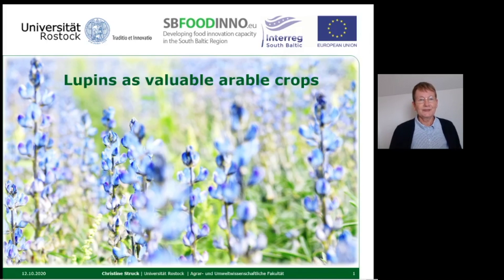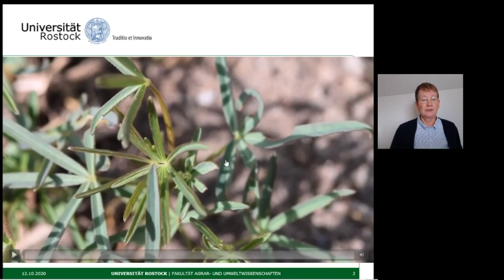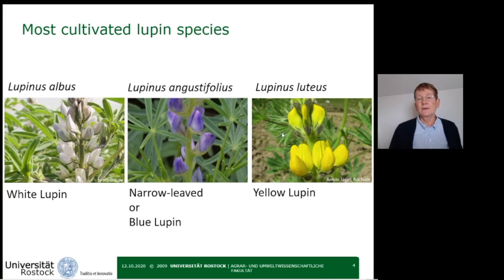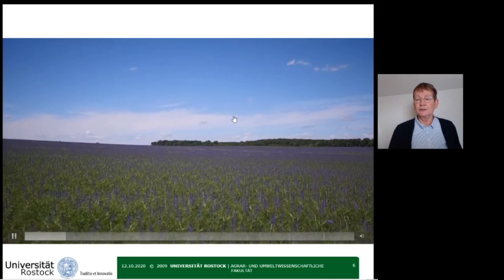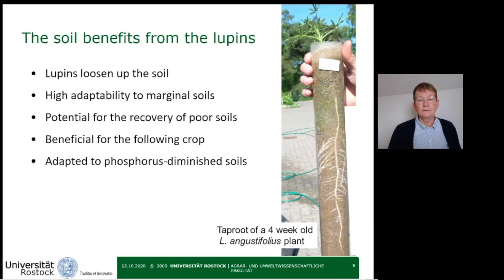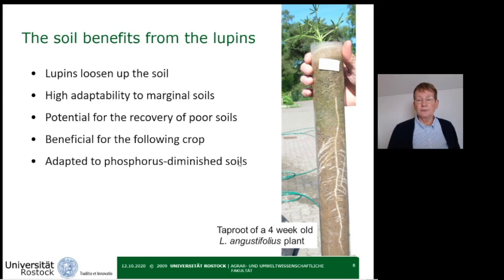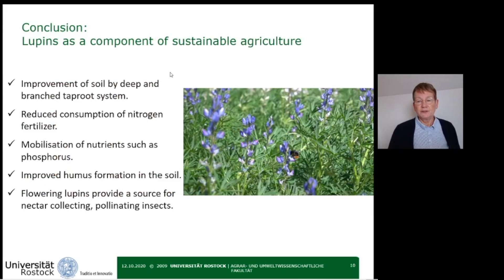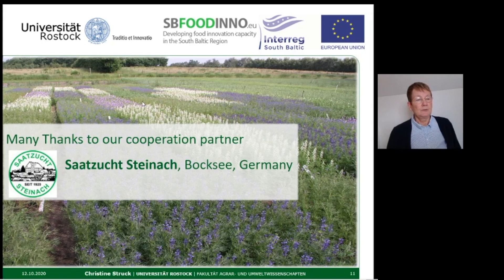Lupins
South Baltic FOODINNO
This project’s main objective is to strengthen innovation capacity in food SMEs by exploiting the potentials in network and innovation activities in triple helix cooperation between food SMEs, public sector and knowledge institutions. Through triple helix cooperations, the project builds a knowledge-bridge between SMEs, knowledge institutions and students, and public sector across the SBR supporting and facilitating growth and development in the food industry in SBR. No one can do it alone. Innovation interactions and activities will be implemented to convert future challenges into growth potentials in food SMEs within e.g. sustainability, health and vegetable proteins but also of an aging population, population growth and migration. Project partners from knowledge institutions have extensive experience working together with food SMEs strengthening growth. The partnership expects to change innovation capacity significantly in food SMEs by making development resources available for food SMEs of which many today lack innovation collaborations.